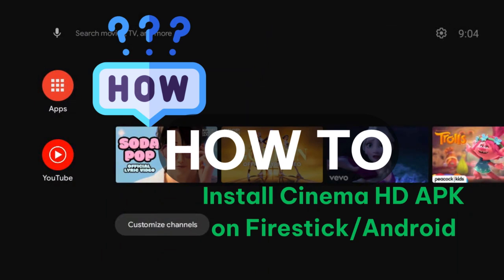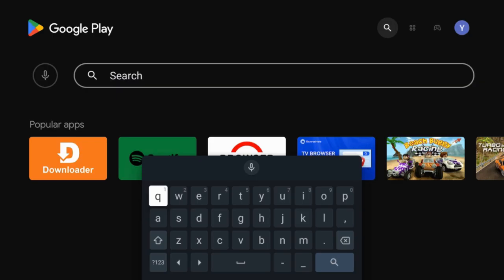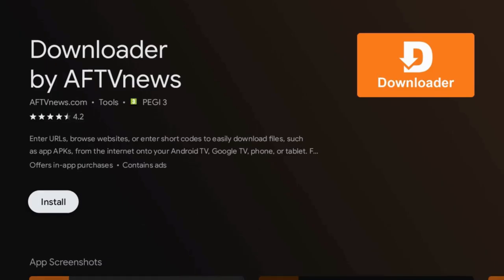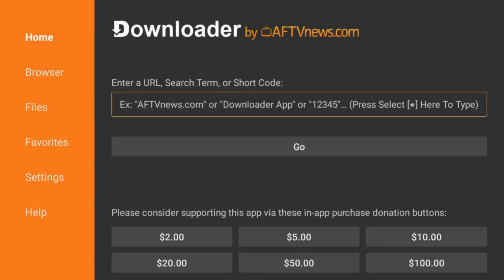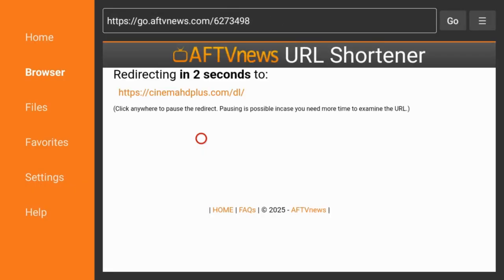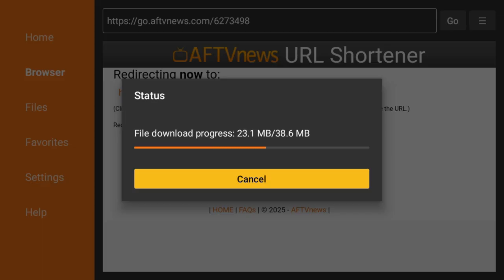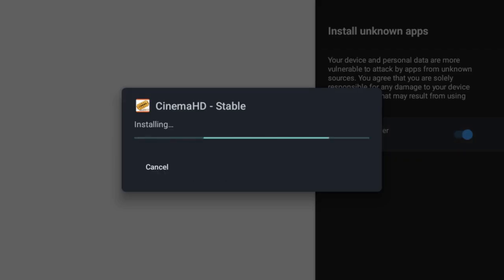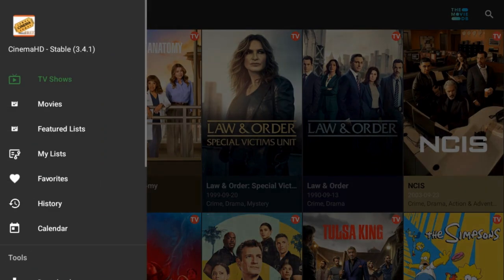How to Install Cinema HD APK on Firestick and Android TV devices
This guide shows how to install Cinema HD on Firestick, Android, and any device. Cinema HD is a popular streaming app for free movies and TV.

Step-by-Step: Install Cinema HD on Firestick

1. Install the Downloader App
2. Launch Downloader & Enter Code
3. Wait for Downloader app to redirect to installation file path
4. Redirection successful – Cinema HD will be downloaded.
5. Allow Downloader to install third-party apps
6. Install Cinema HD
7. Open the App

Click Open to launch the application. If you accidentally click Done, find Cinema HD in the application list → launch.

Done. Cinema HD is now installed.